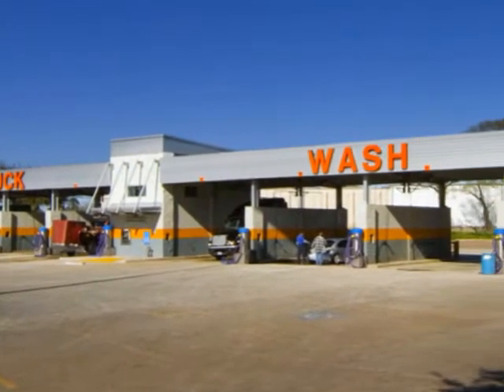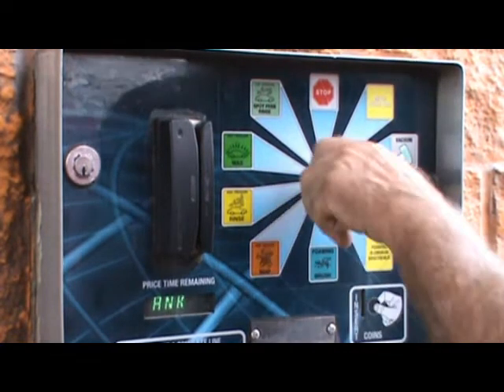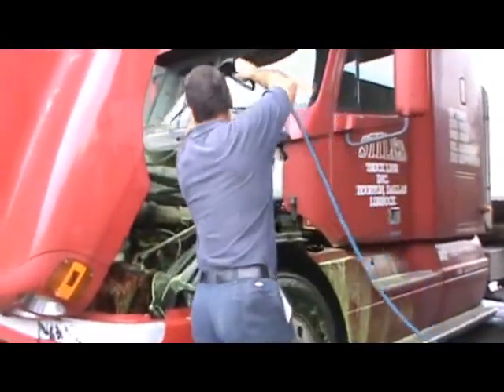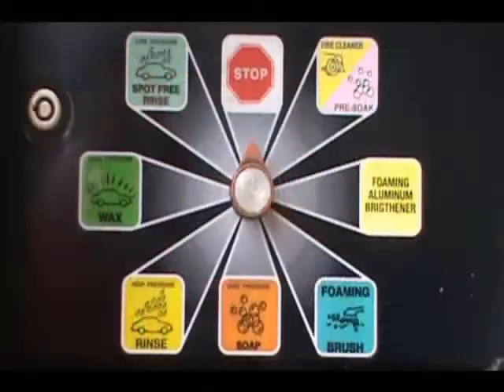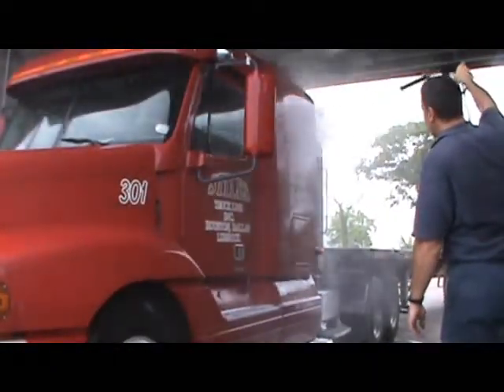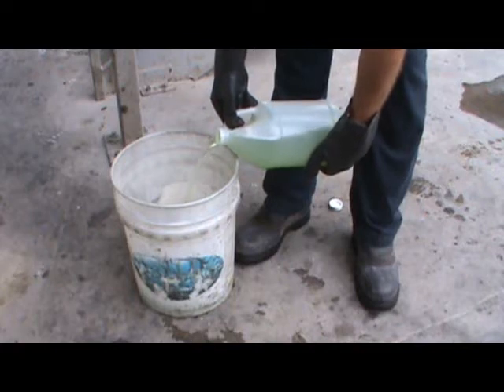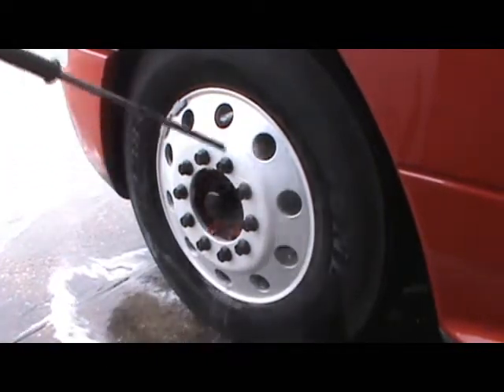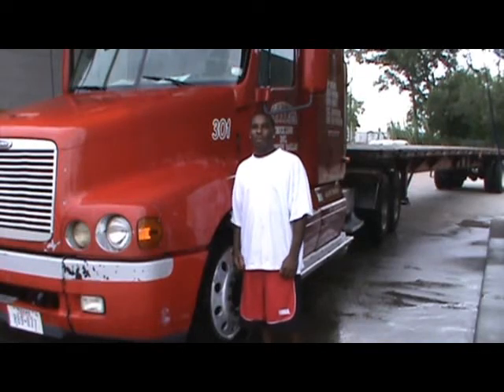skeeters truck wash